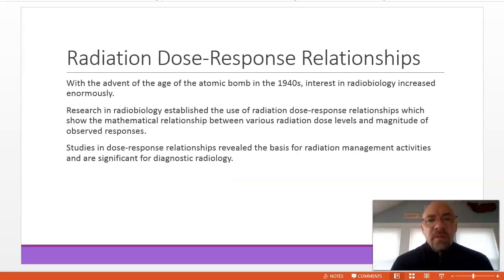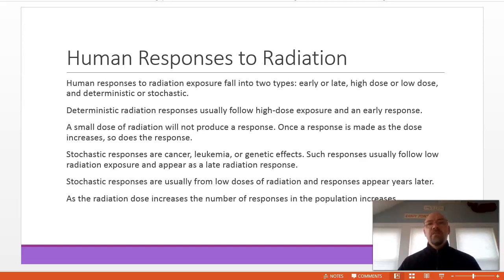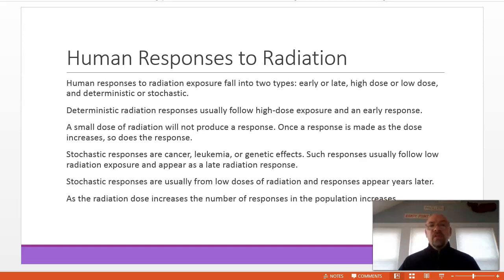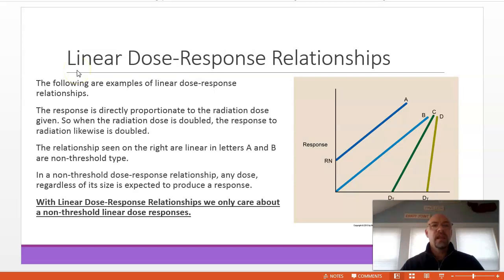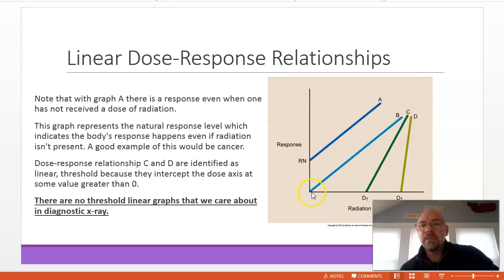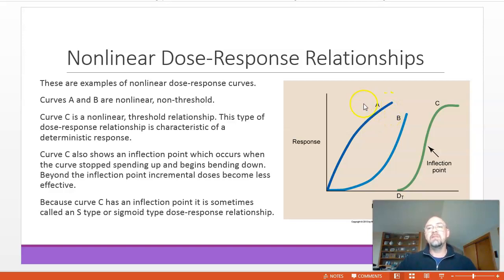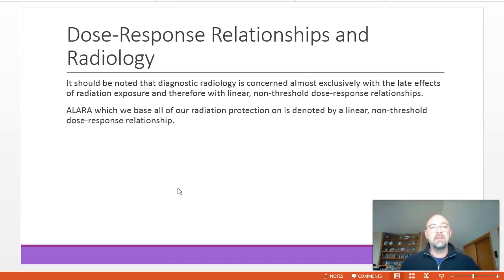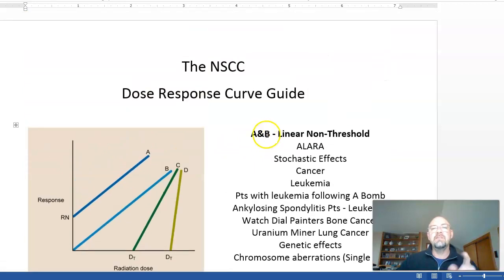RAD104 Module 3 Lecture 1.5